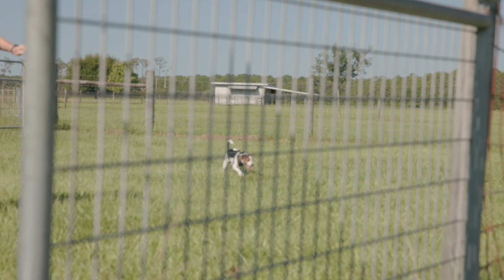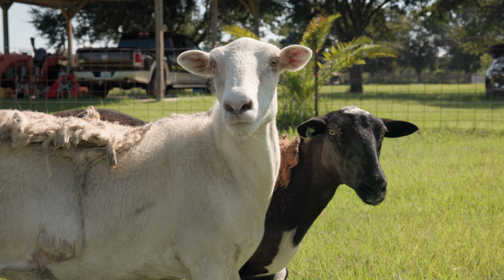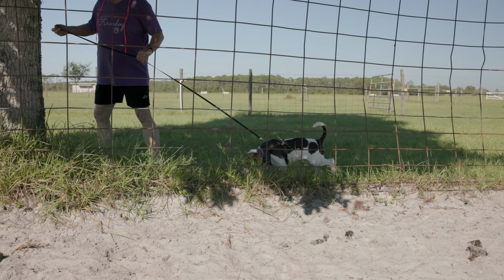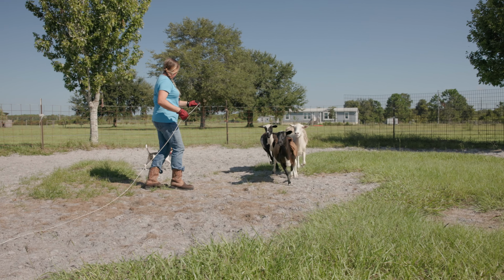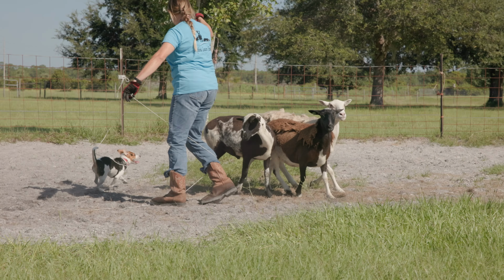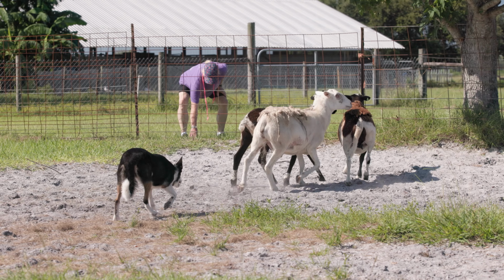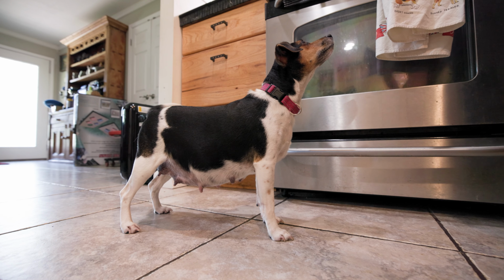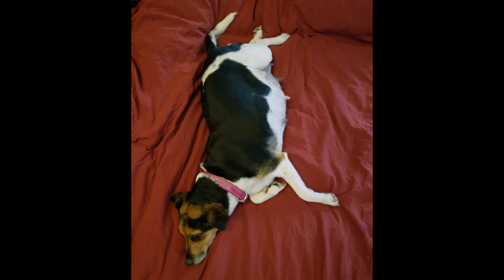The Bo Show - Ep4 - Sheep Herding and Puppies on the way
Bowie experiences sheep herding for the first time. We also meet another member of Coolibah Kennels, Tchotchke, a female Danish Swedish Farmdog who will be having puppies soon.